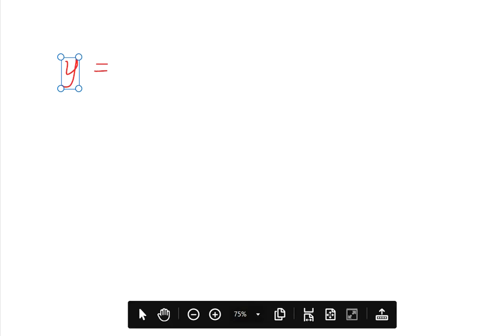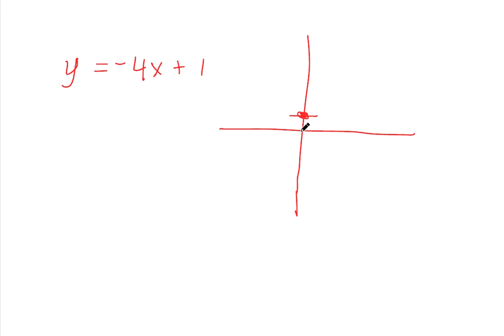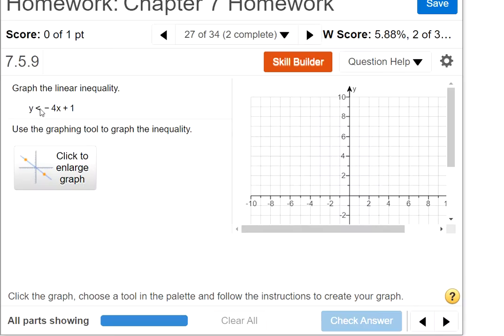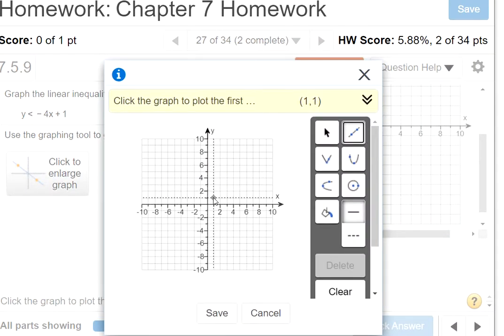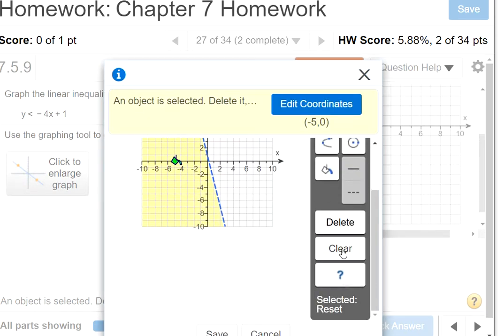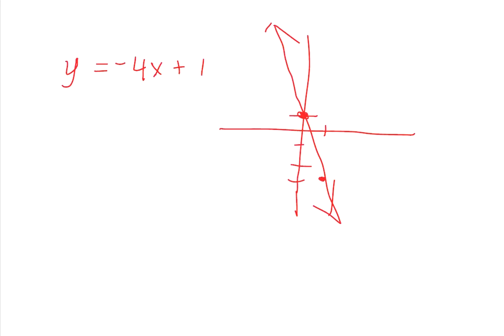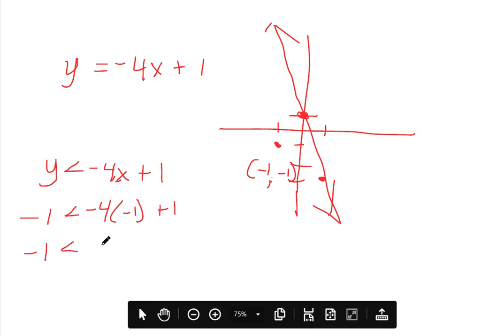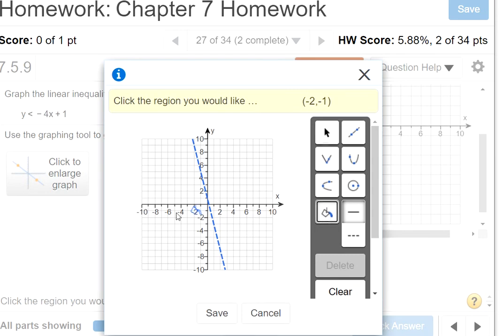Week Six Question 27